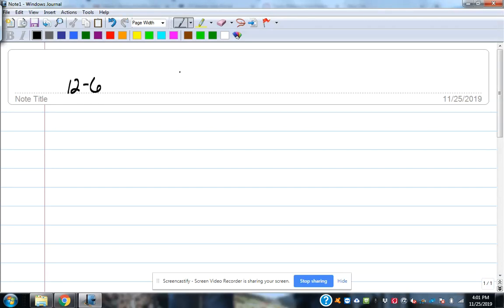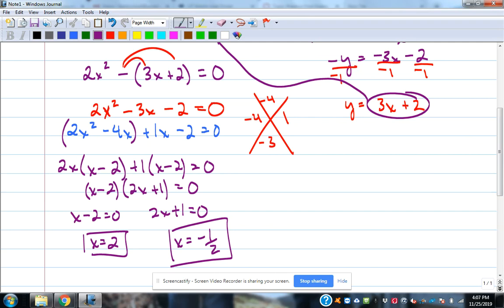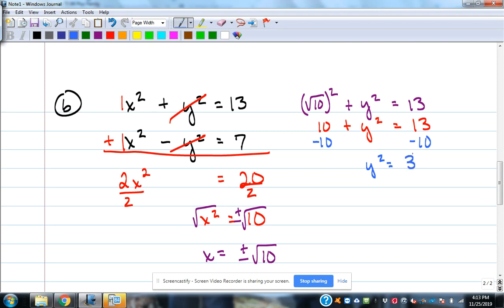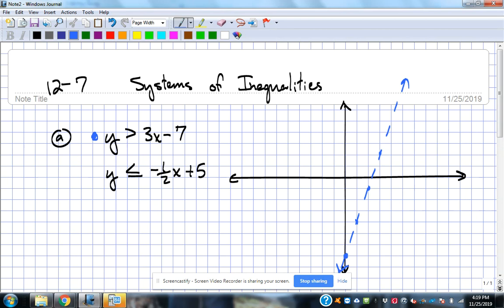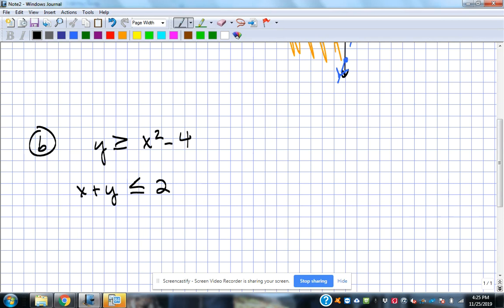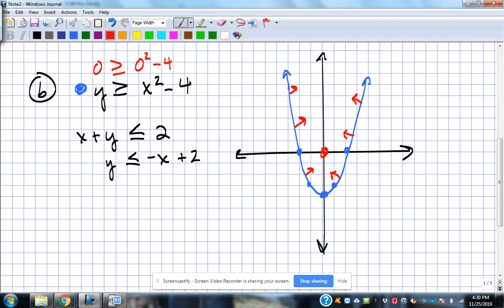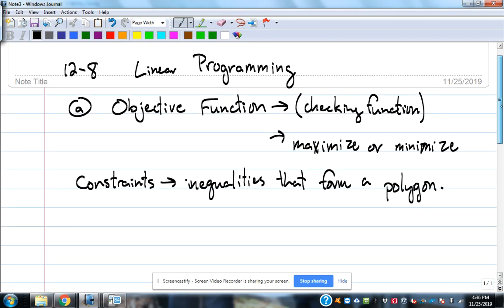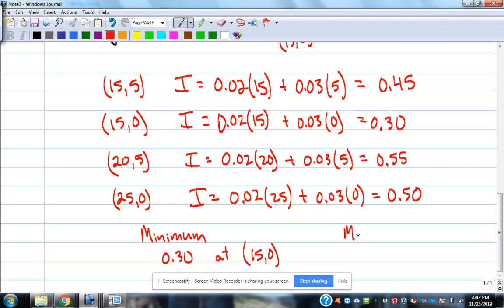Math 140---12.6, 12.7, 12.8